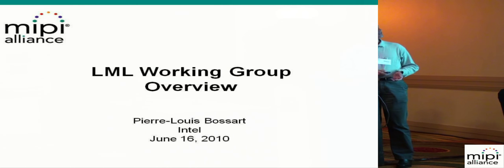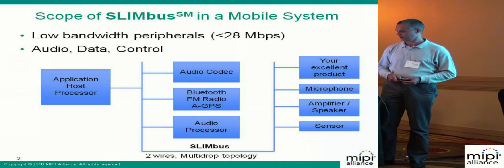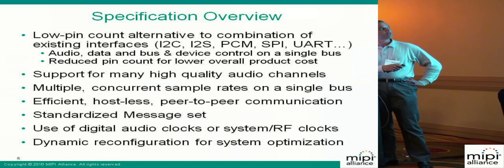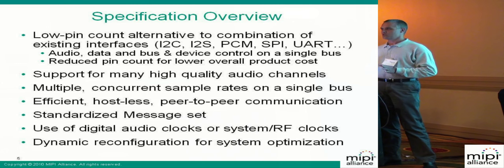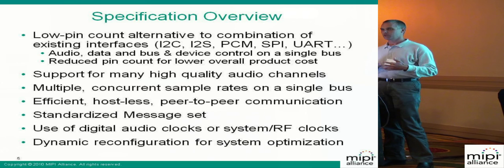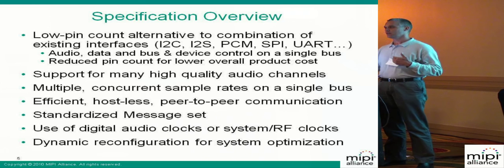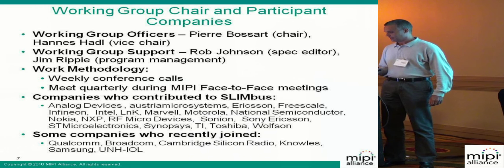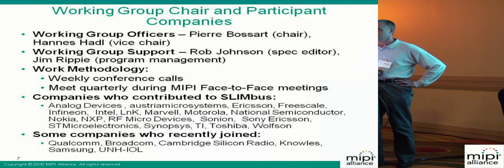MIPI Alliance - Low-speed Multipoint Link (LML) WG Overview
Pierre-Louis Bossart of Intel presents an overview of the MIPI Alliance Low-speed Multipoint Link (LML) Working Group.

The charter for the Low-Speed Multipoint Link (LML) Working Group tasks the group to develop a very low pin count and low cost communications interface that has the potential to consolidate the numerous low speed audio and control interfaces found in today's portable handheld devices. Targeting replacement of I2C, SPI, microWire, and UART combined with various flavors of I2S, PCM, AC-97 and SPDIF audio interfaces on one link, the flexible boundary of control and isochronous data bandwidth can dynamically adapt to changing use cases.

The specification called Serial Low-power Inter-chip Media Bus (SLIMbus®), includes a two-wire, low voltage CMOS physical layer with a time division multiplexed link layer as a foundation for a set of messages and data channels. Messages are defined for bus and channel management, and are extensible into sets called Device Classes. Simple Device Classes are included for a host, clock generation (called a Framer), bus management (called the Interface), and a set of core messages necessary for future application-level Device Classes. SLIMbus will not address these application-level Device Classes in the initial version of the specification. The SLIMbus specification is available to MIPI members.